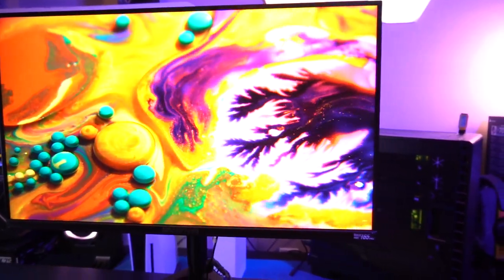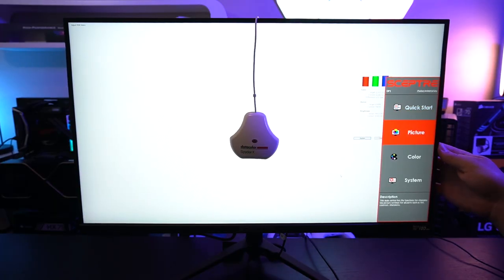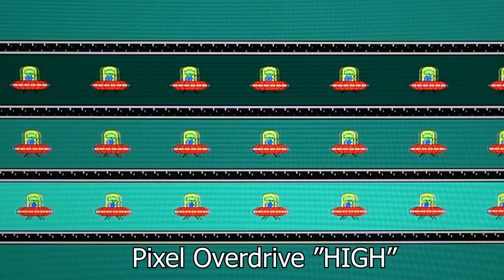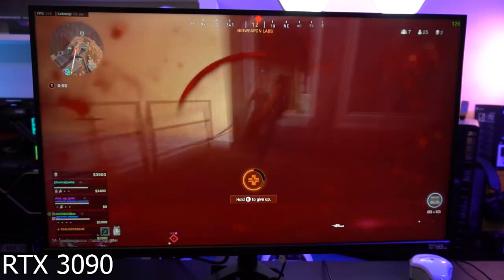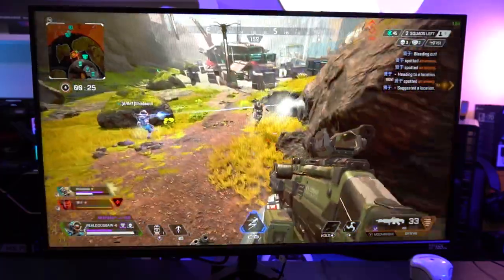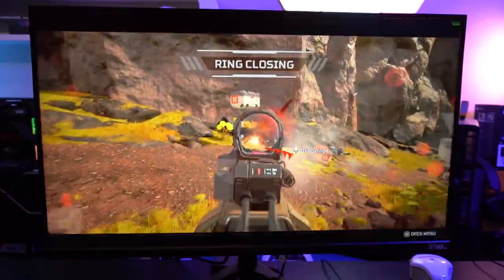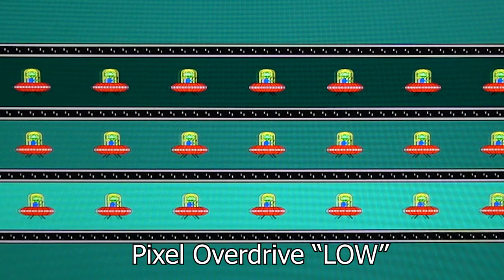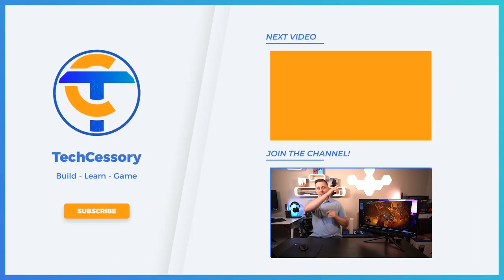Sceptre E275B QPD168 1440p Gaming Monitor | Budget Gaming at its Best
Sceptre is a great budget option for all gamers 1440p included. From LG to Gigabyte, Sceptre can hold their own in the Gaming Monitor Arena.

The E275B (QPD168) is no exception to that rule, and in fact, surpassed my expectations for Sceptre. Not that I didn't know they made good gear, but I didn't expect it to be THIS GOOD!

Join me in Competing in Zleague. while supporting the channel!:
Compete & win prizes - Join & get 500 free credits

Links to Buy the Sceptre:
Sceptre E275B - QPD168

Time Map:
00:00 - Start the Dang Video!

My calibration: (I use SpyderX for ICC profiles on PC)

Top 5 Videos to Watch on the Channel:
- Best Xbox Series X Monitor M28U